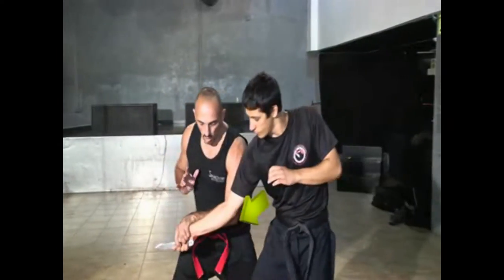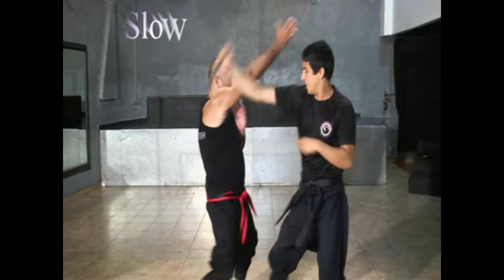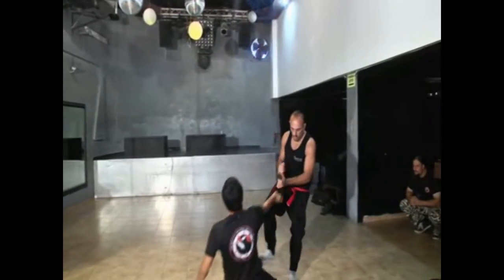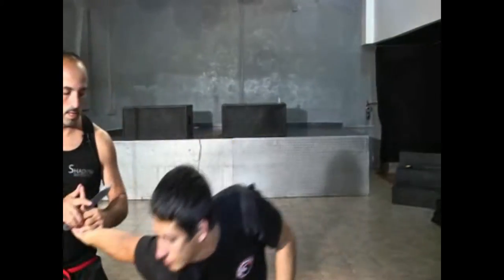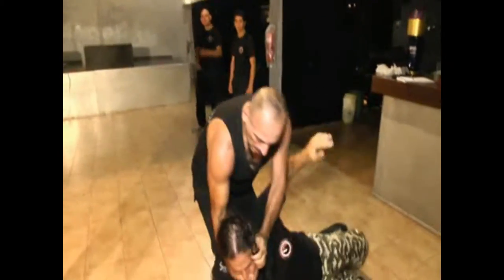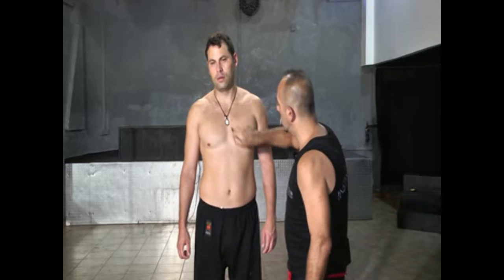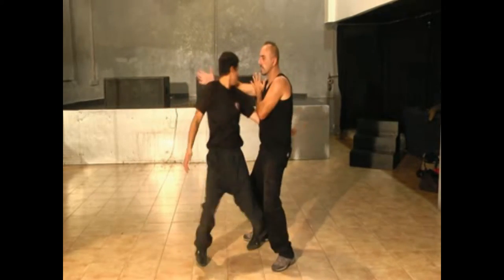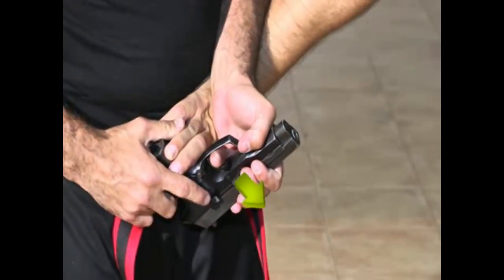Trailer from Shadow's training disc 2013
Now Available on personal sales.